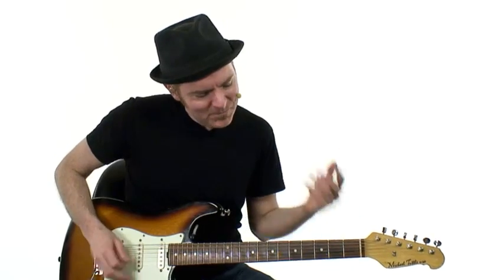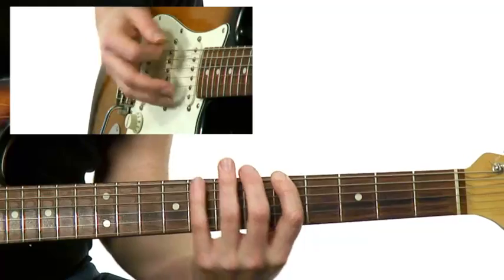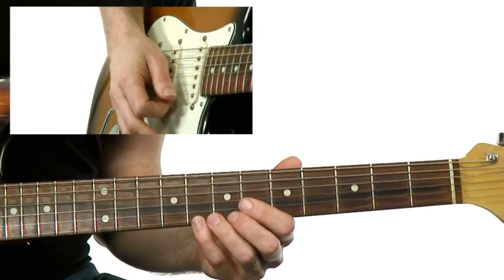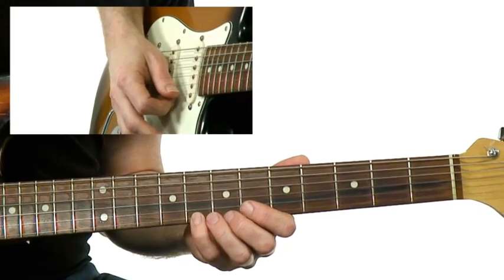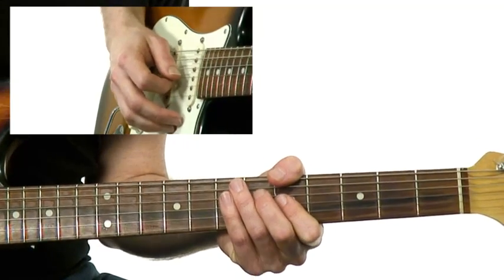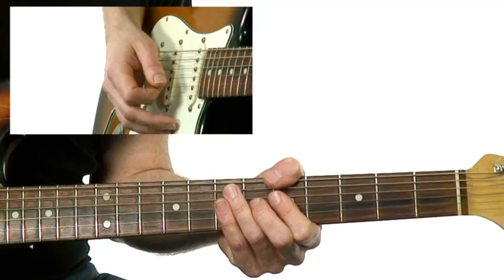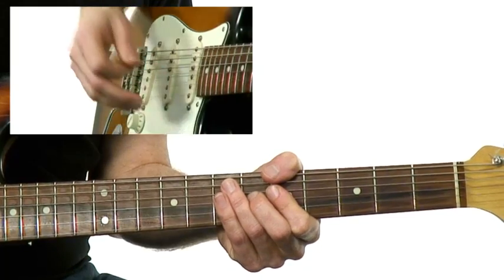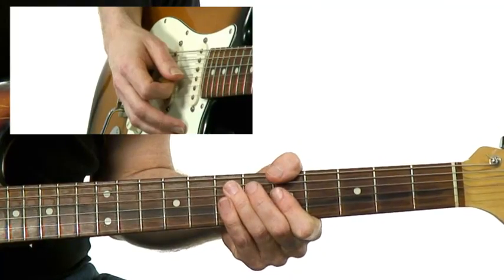Blues Survival Guide: Rhythm - #10 The Third - Guitar Lesson - Jeff McErlain